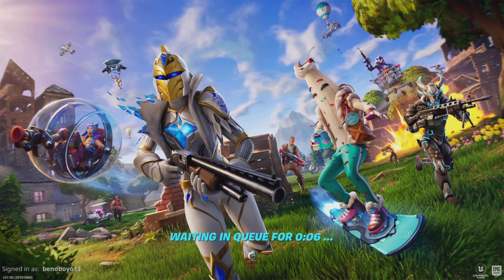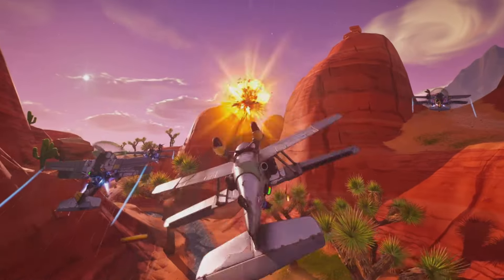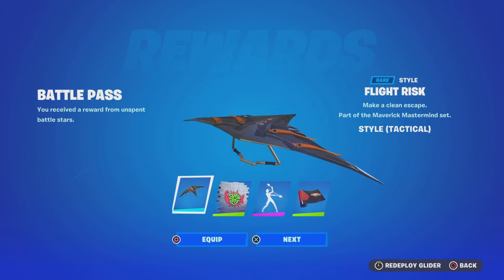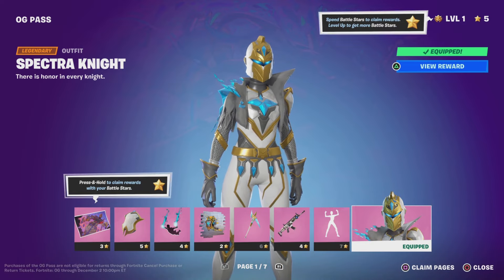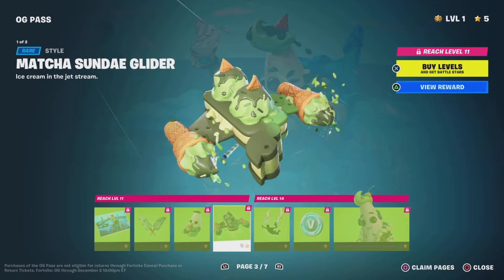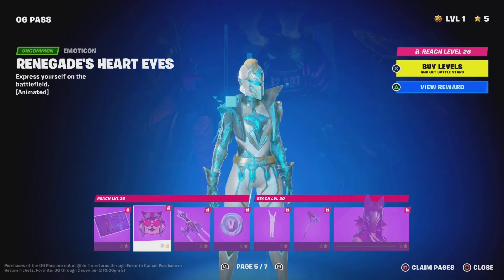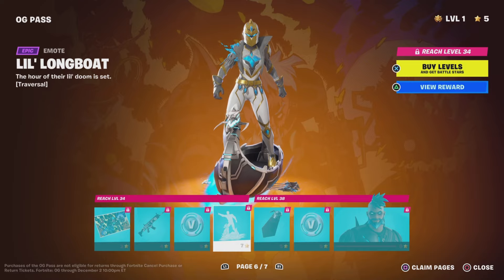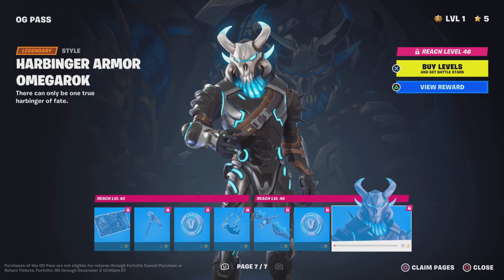NEW FORTNITE OG BATTLE PASS